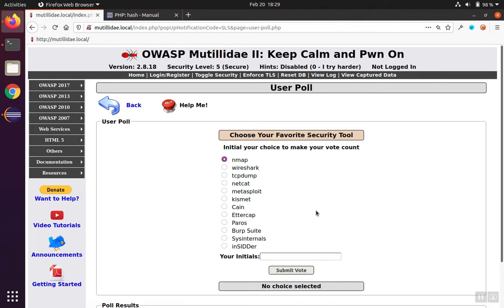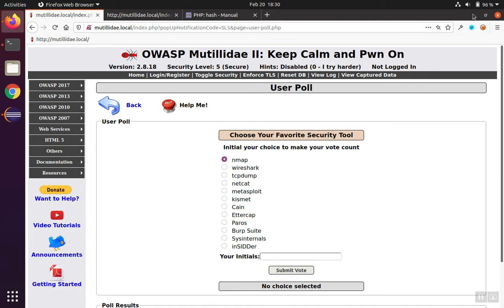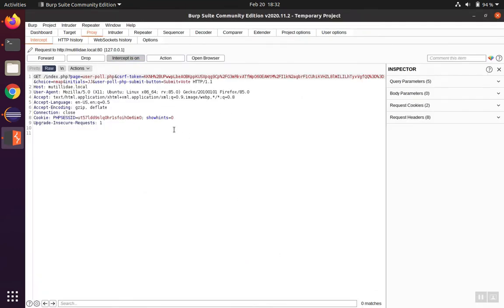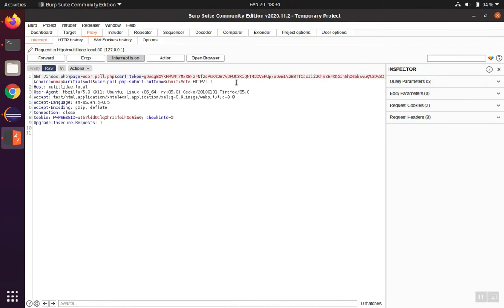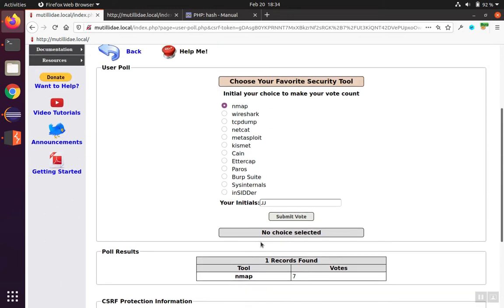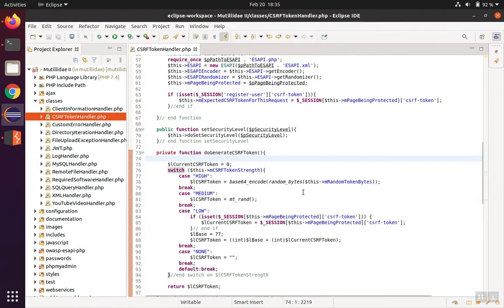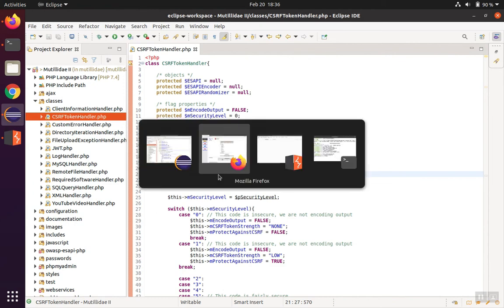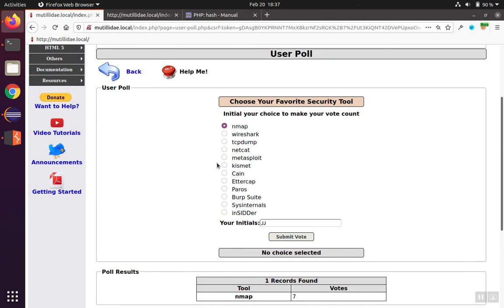How Cross-site Request Forgery (CSRF) Tokens Work